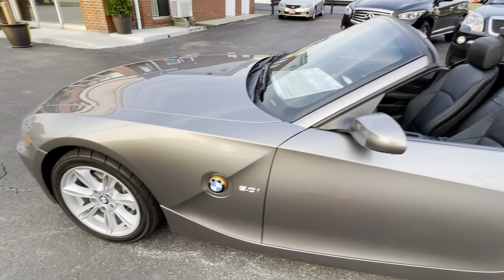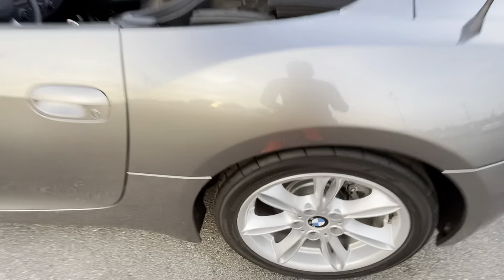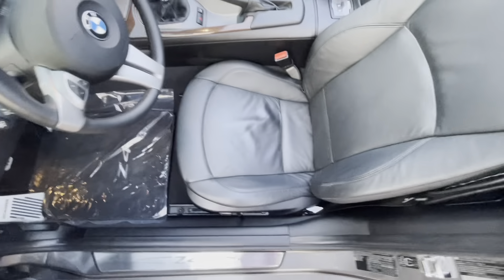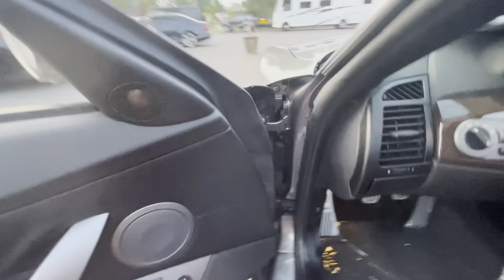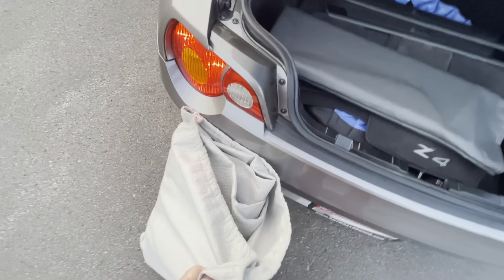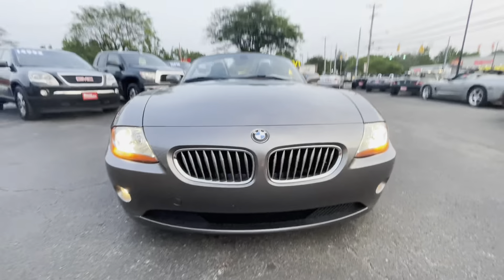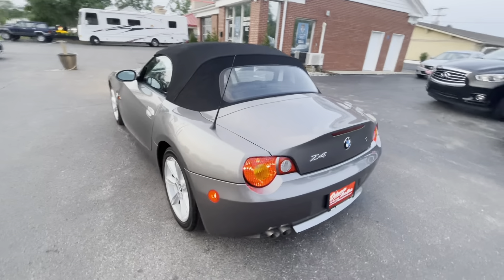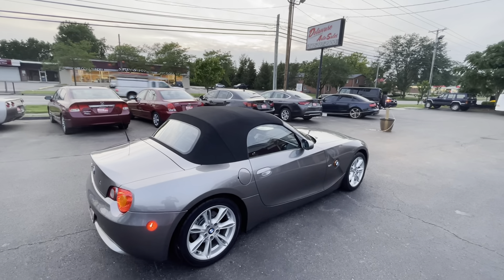2004 BMW Z4 3.0i MT6 - 14K Miles, 1 Owner, ABSOLUTELY BRAND NEW! Sterling Gray, Premium Pkg, Xenons!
AutoSalesOhio.com